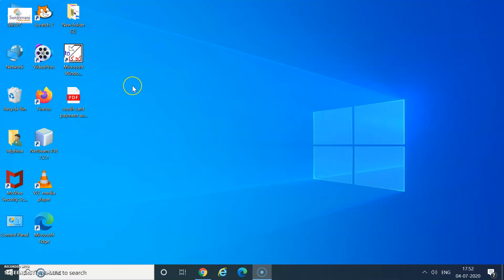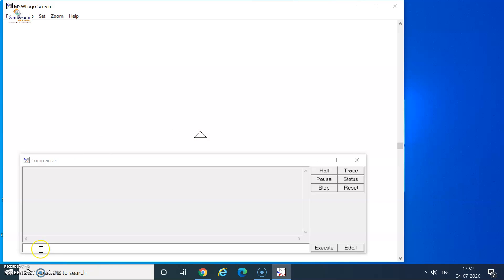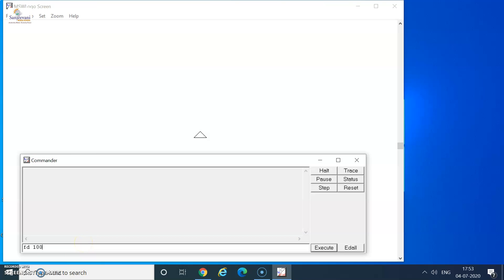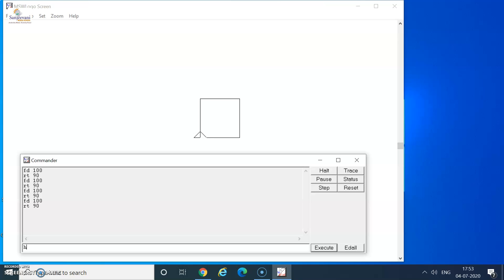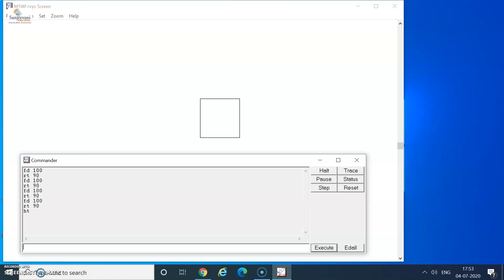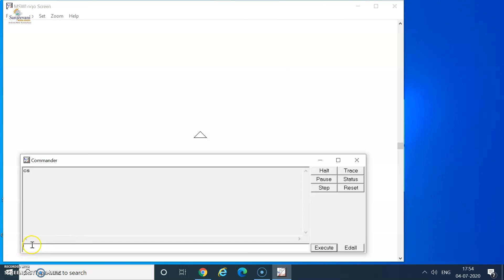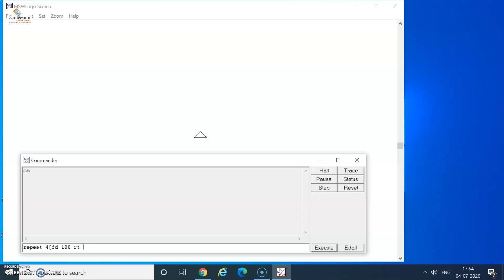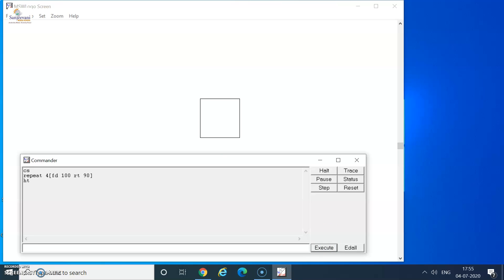Logo - Repeat command